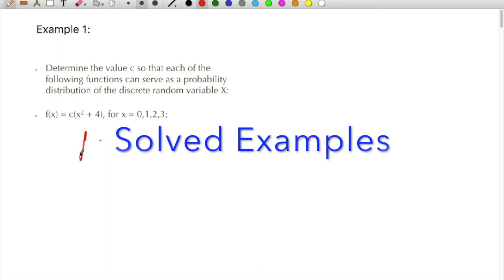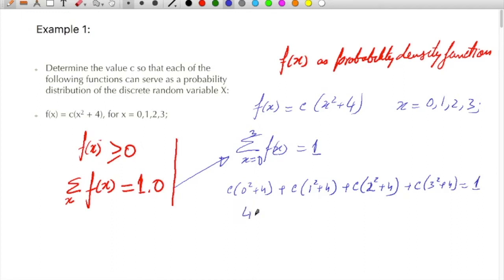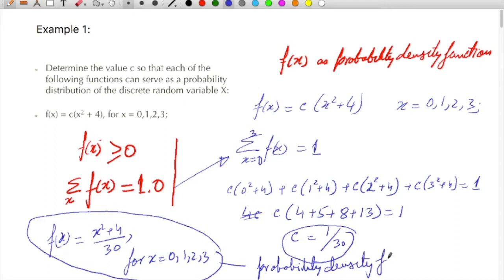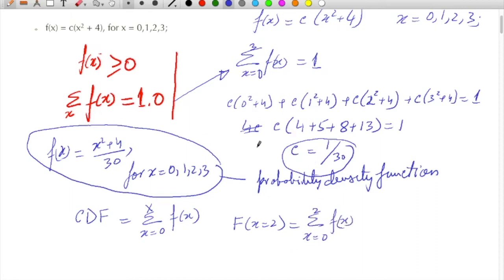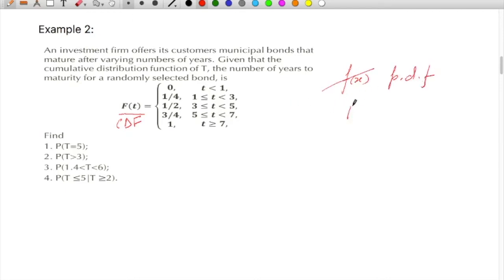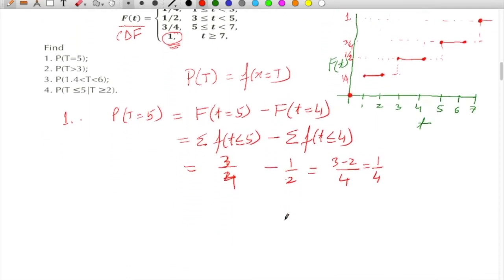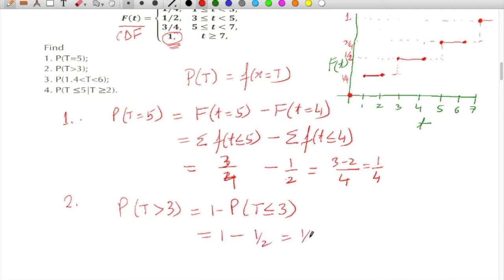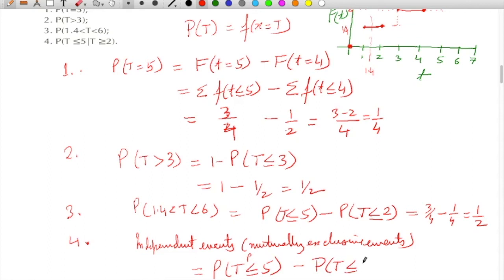Lecture 10: Solved examples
Problem-solving for a discrete probability distribution.